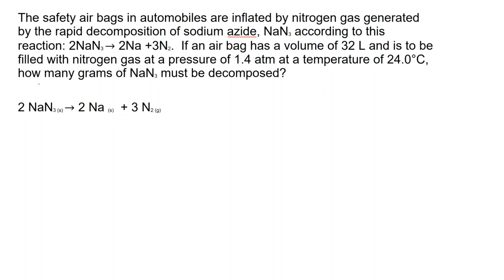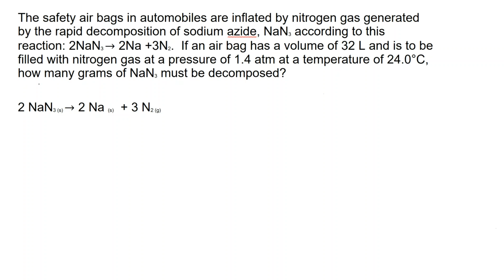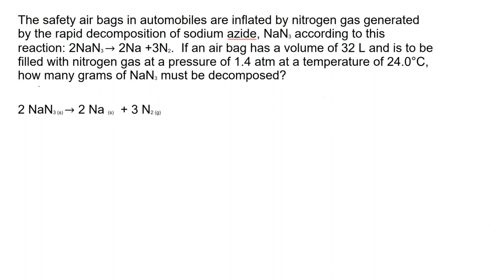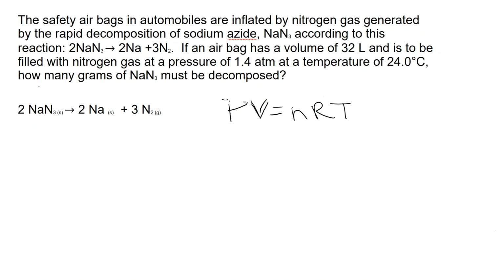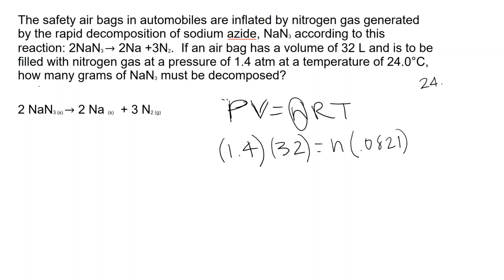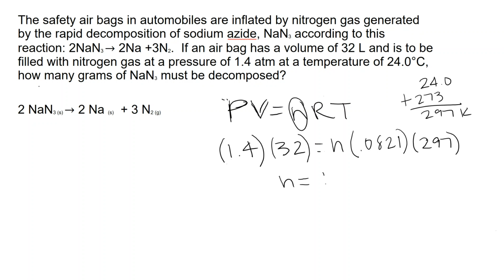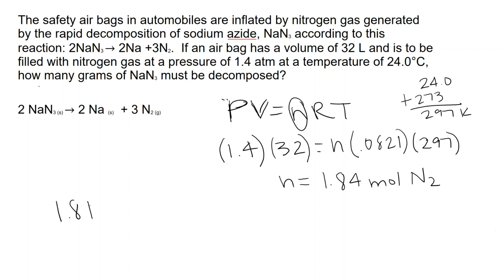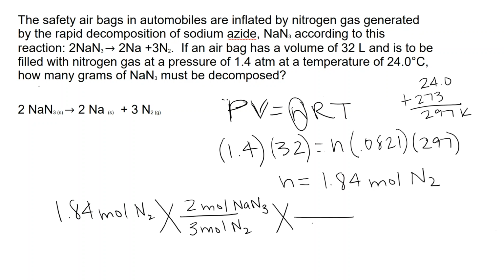3/5/2019 7:43:46 PM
Gas Stoichiometry, Ideal Gas Law